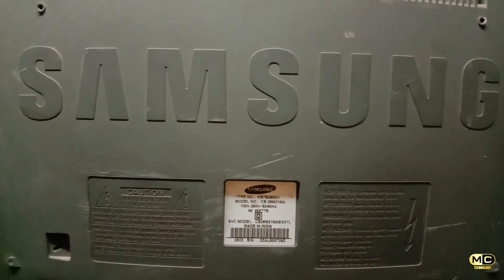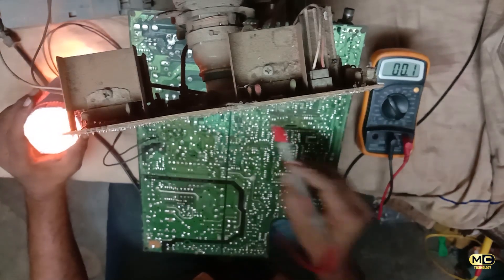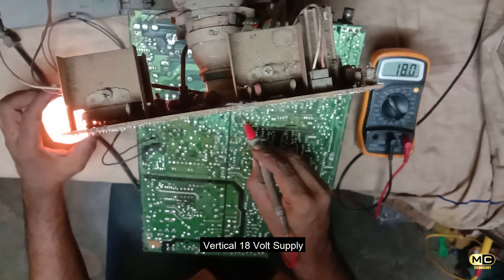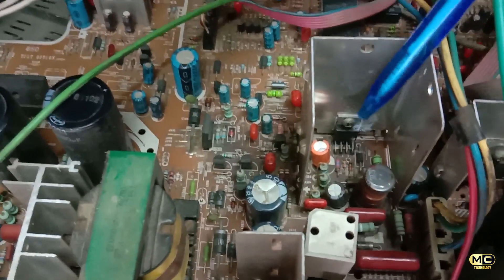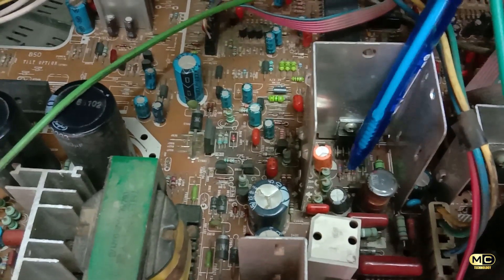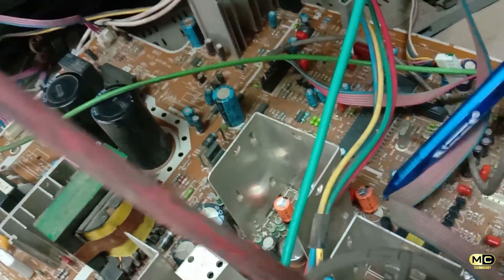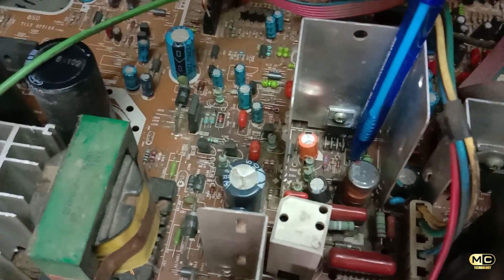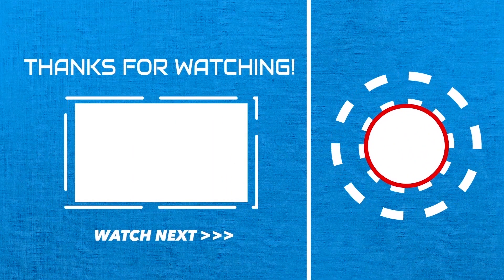Samsung CRT TV Lines Problem Solve In Tamil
1. SONY,SAMSUNG,LG,AUO,BOE PANEL WORKING PRENCIPLE
2. LCD LED OLED TV REPAIRING TOOLS
3. LCD LED & SMART TV FAULTS FINDING
4. LCD LED PANEL BLOCK DIAGRAM
5. PANEL BYPASSING & CUT OFF MODIFICATION METHODS
6. REPAIR PANEL WITH BONDING MACHINE
7. REPAIR PANEL DSO/CRO & WITHOUT DSO/CRO
8. LCD LED TV SECRET CODES
9. SMART Android TV SOFTWARE SOLUTION
10.Universal board INSTALL PROBLEM SAOLUTION
11.Software installation using programmers
(RT809 F & H) and USB device.
12.LCD, LED & SMART TV SOFTWARE FILES & DIAGRAM FREE
13.FULL FORMS
14.Power Supply Board
15.Inverter BOARD

how to repair led tv in Tamil
led tv repair manual
led tv repair pdf
led tv repair parts
how to repair led tv panel
samsung led tv screen repair
led tv repair guide